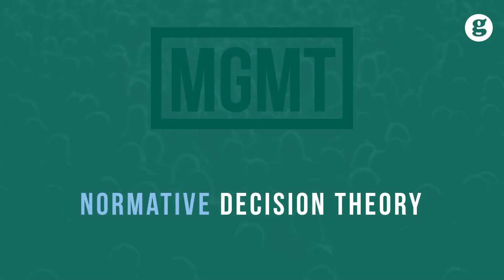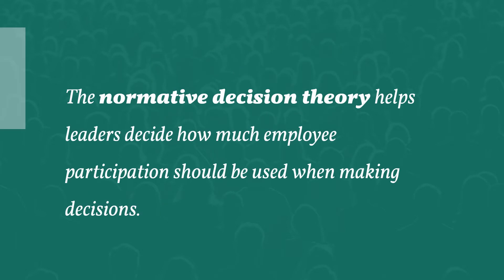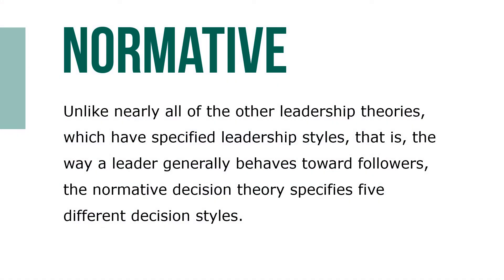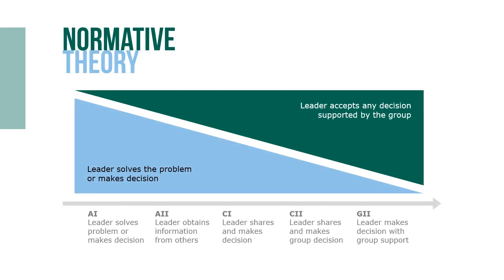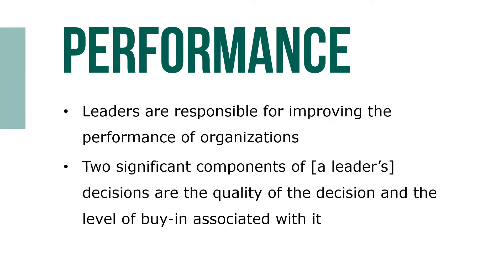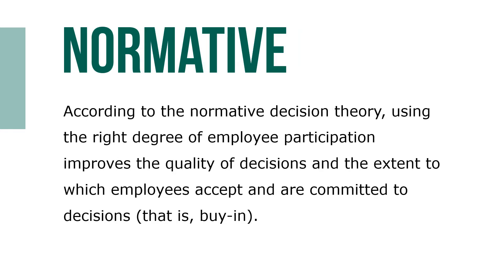Normative Decision Theory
Many people believe that making tough decisions is at the heart of leadership. Yet experienced leaders will tell you that deciding how to make decisions is just as important. The normative decision theory (also known as the Vroom-Yetton-Jago model) helps leaders decide how much employee participation (from none to letting employees make the entire decision) should be used when making decisions.

Unlike nearly all of the other leadership theories, which have specified leadership styles, that is, the way a leader generally behaves toward followers, the normative decision theory specifies five different decision styles, or ways of making decisions.

Leaders are responsible for improving the performance of organizations. Two significant components of [a leader’s] decisions are the quality of the decision and the level of buy-in associated with it. Effective leaders want them both.

According to the normative decision theory, using the right degree of employee participation improves the quality of decisions and the extent to which employees accept and are committed to decisions (that is, buy-in). The quality, leader information, subordinate information, goal congruence, and problem structure rules are used to increase decision quality.